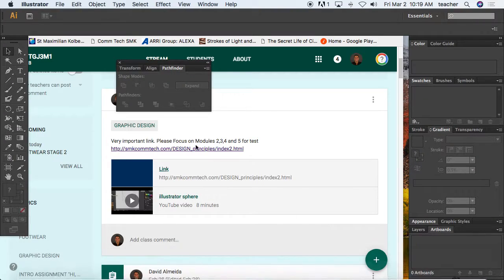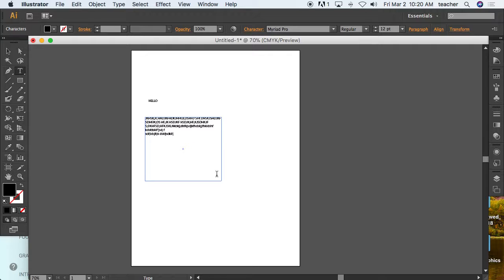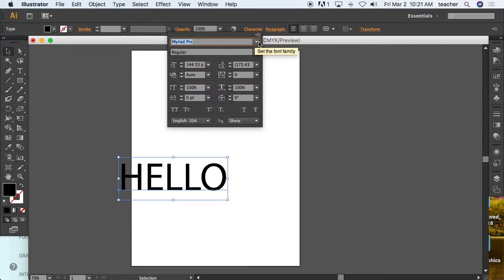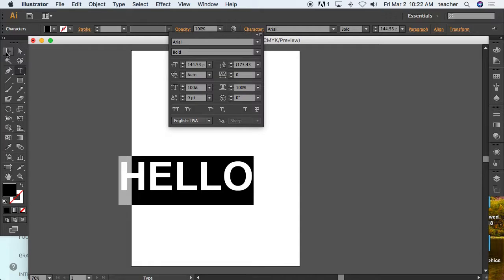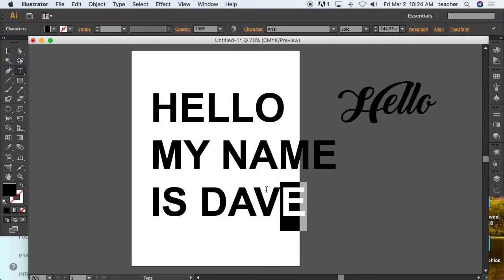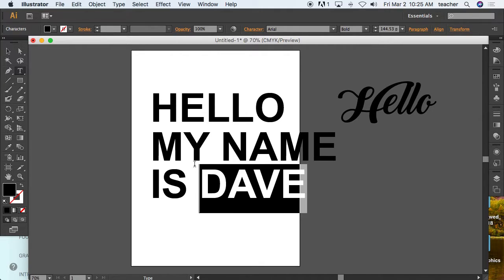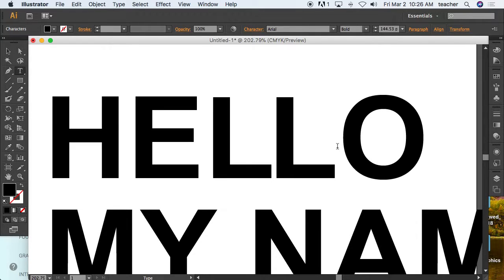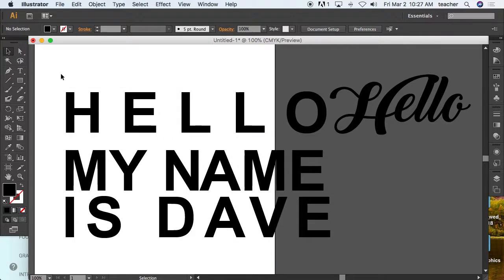illustrator lead track kern